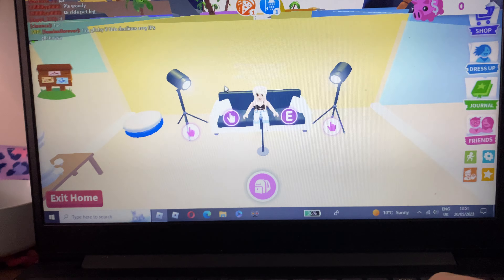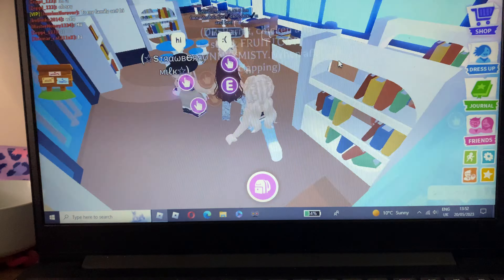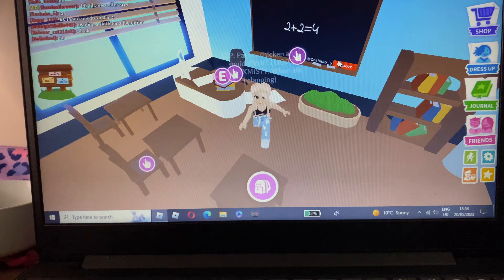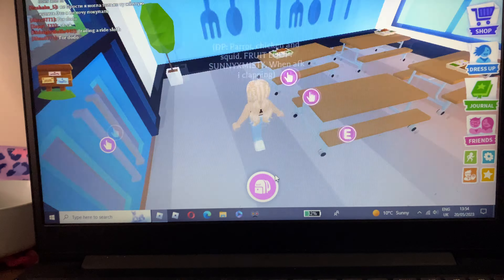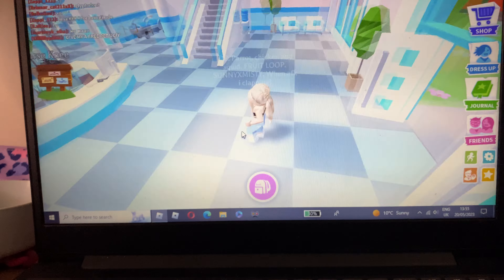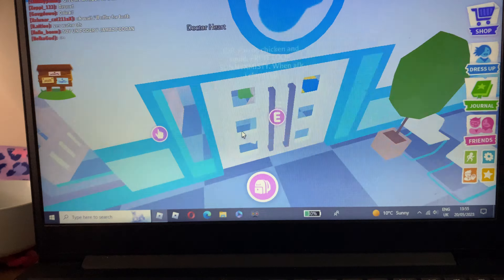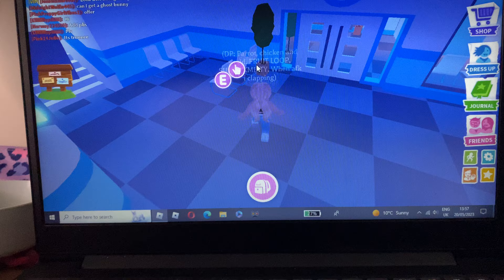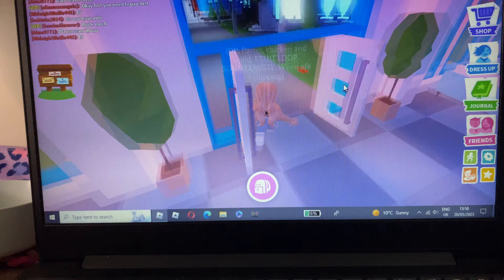Showing you new UPDATE- Adopt Me